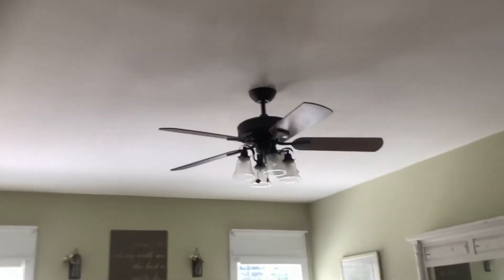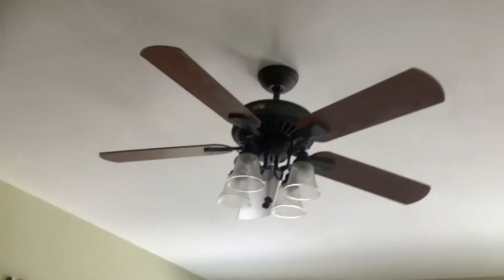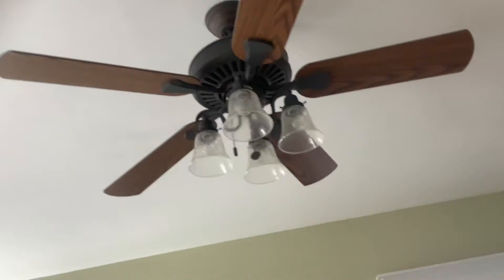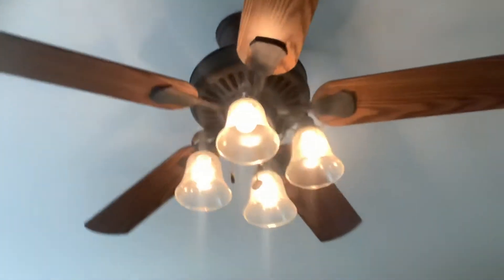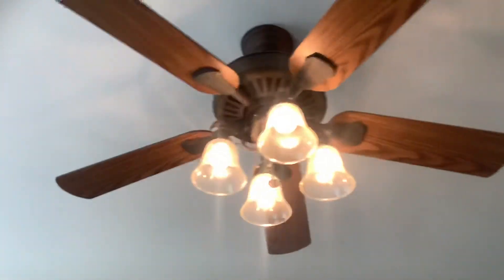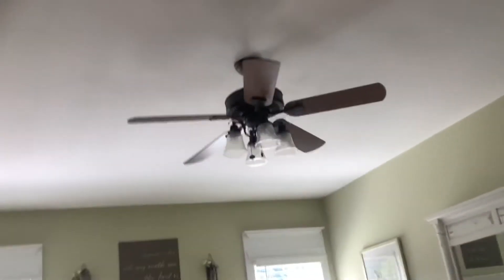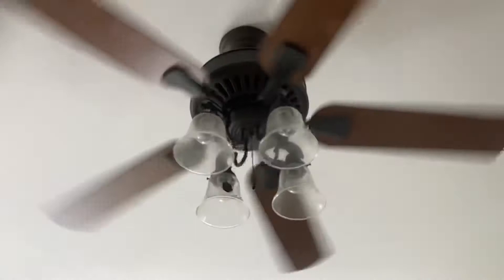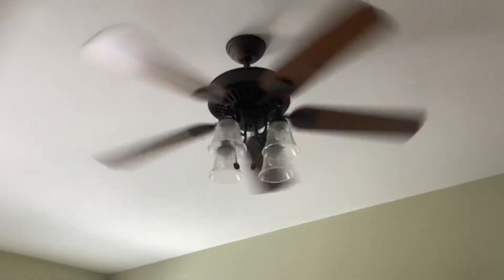52 Hampton Bay Cameron